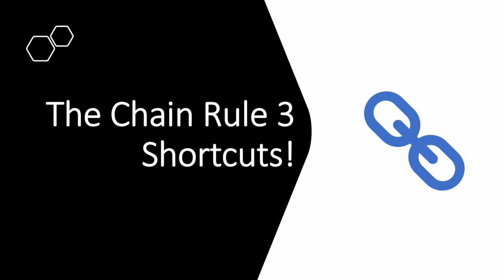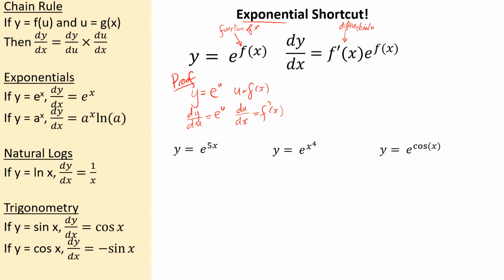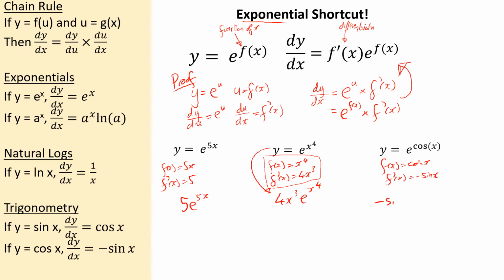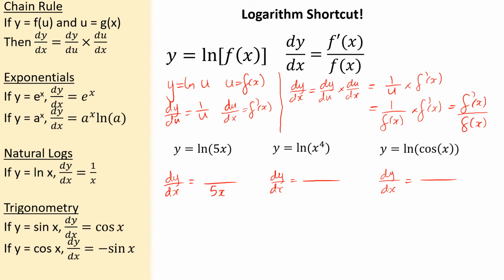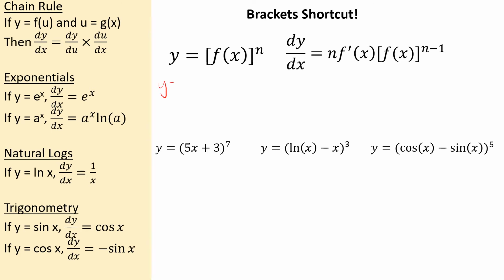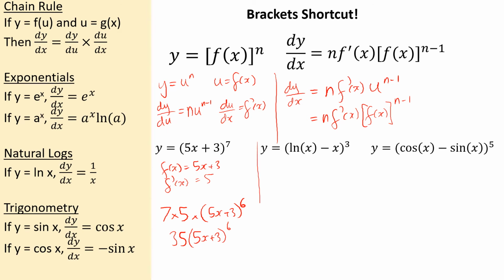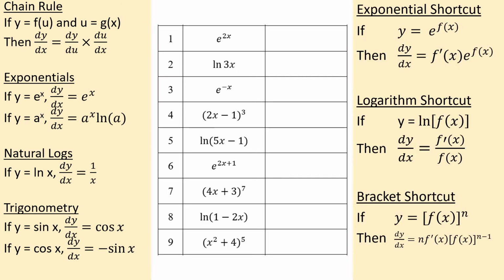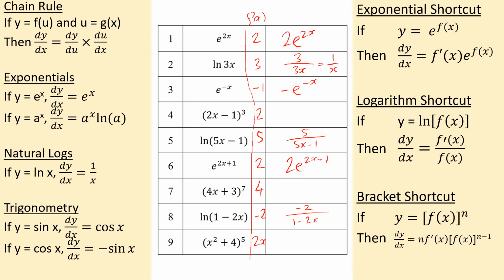Chain Rule 3